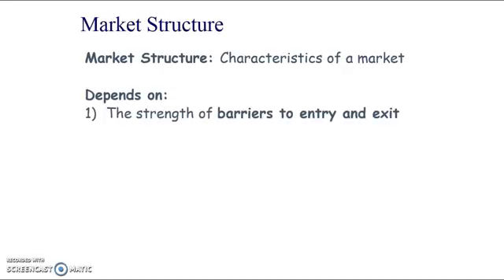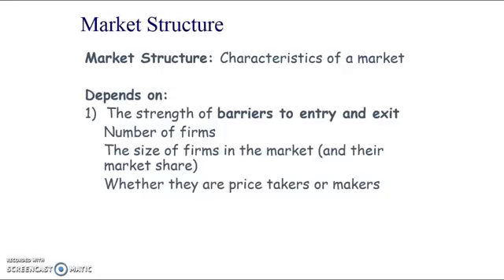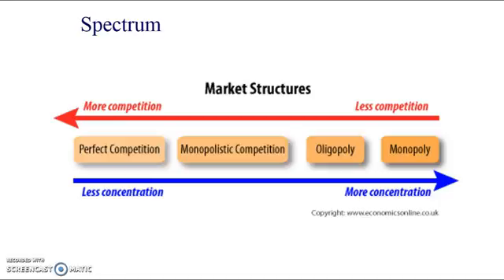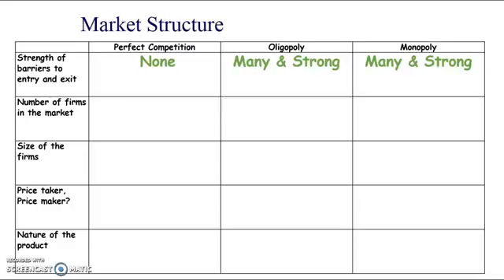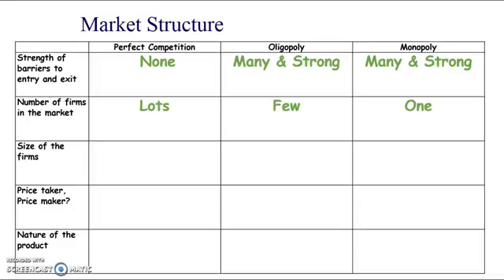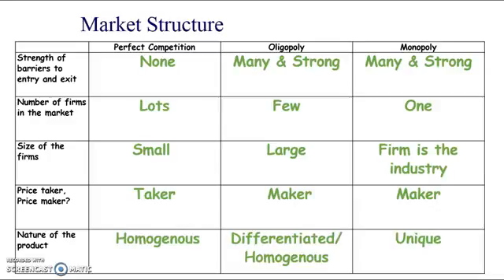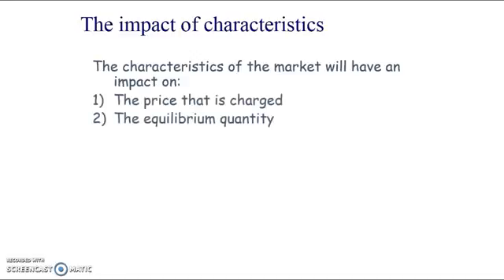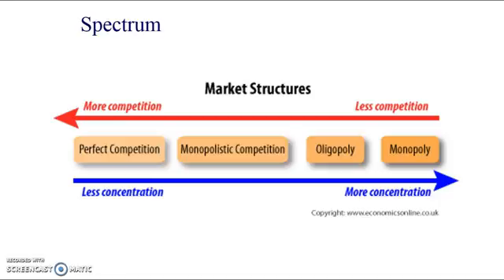AQA A2 Micro: 12 Market Structure